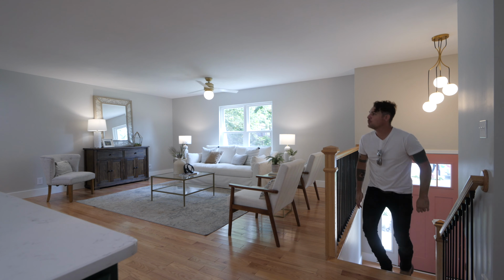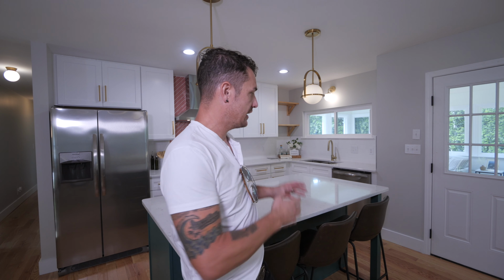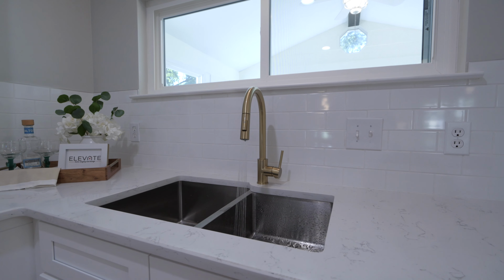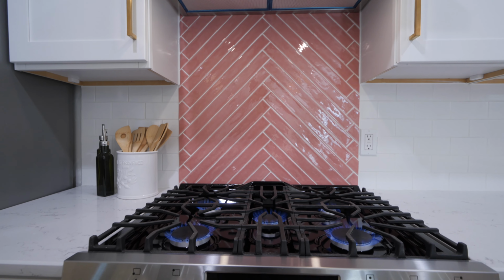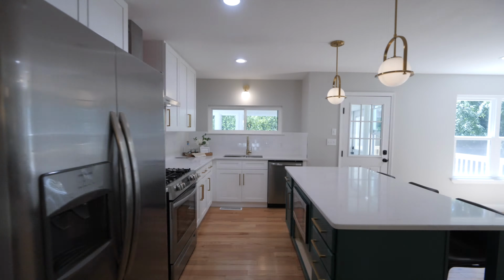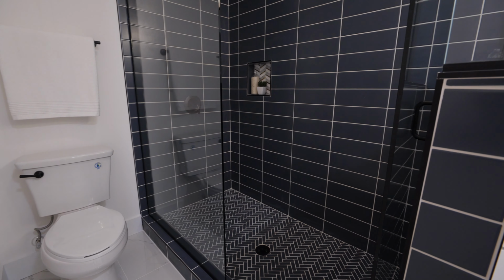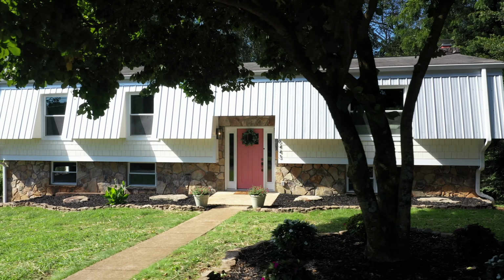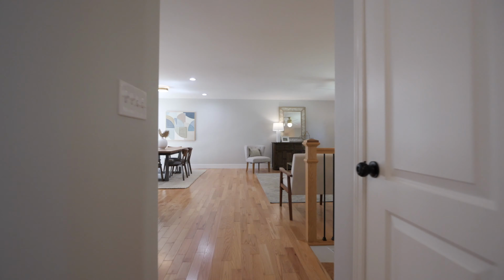Beautiful Beach Modern Style Home Renovation..Ridge Lake 6443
Beautiful Beach Modern Style Home Renovation..